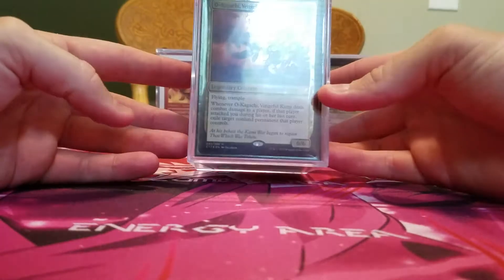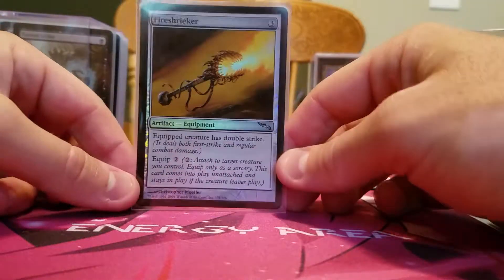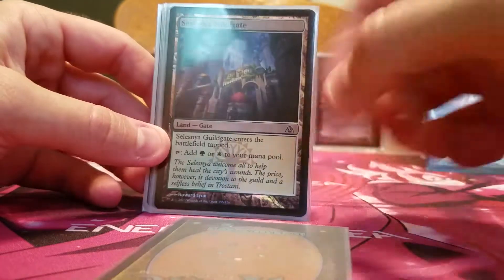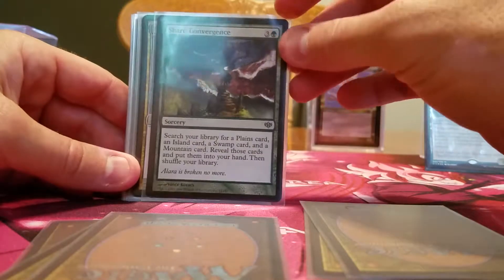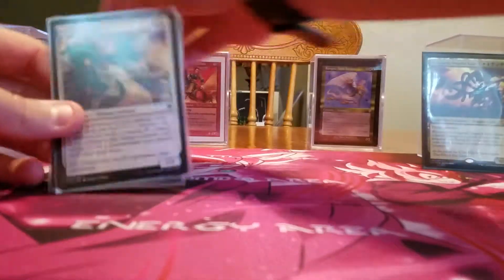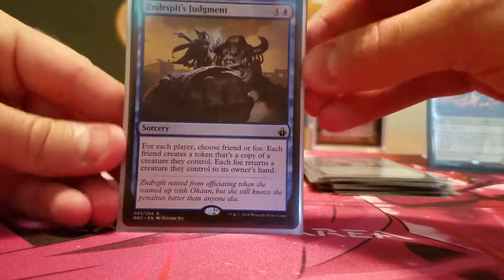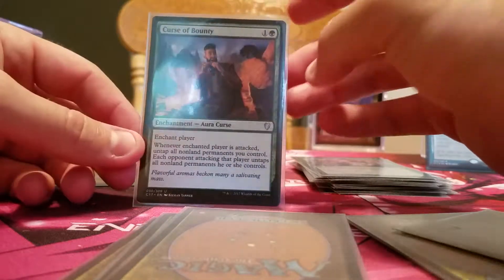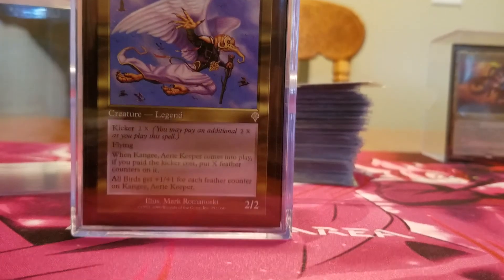O-Kagachi Politics: Budget EDH/Commander - Deck Tech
Multiplayer politics to ensue